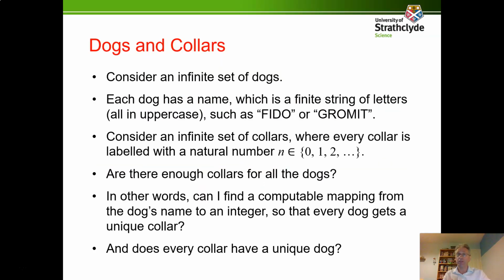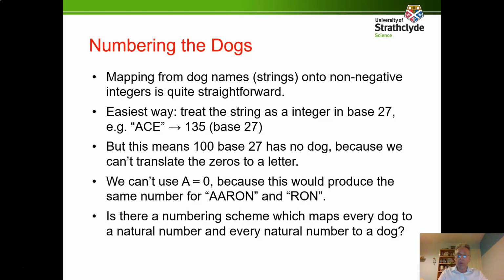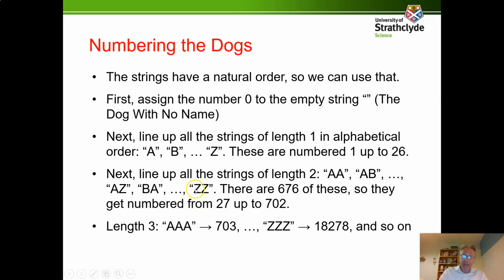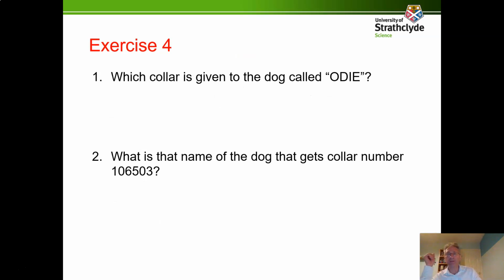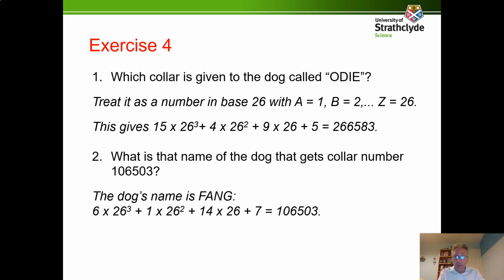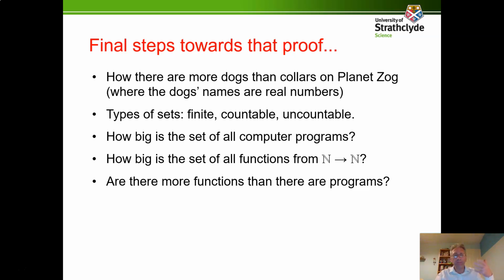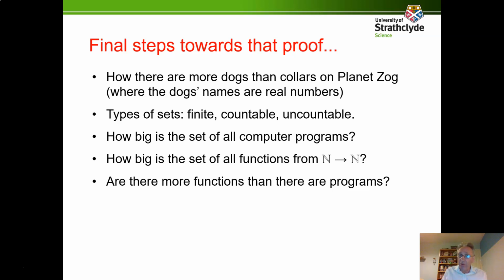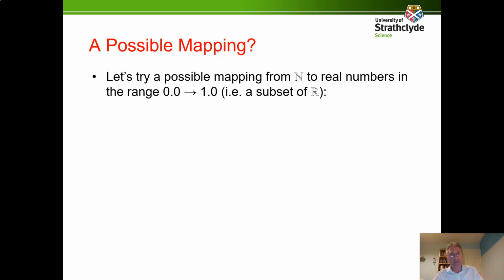CS103: Lecture 15